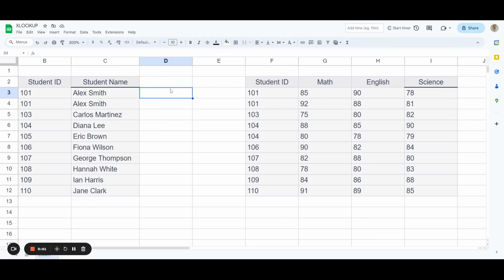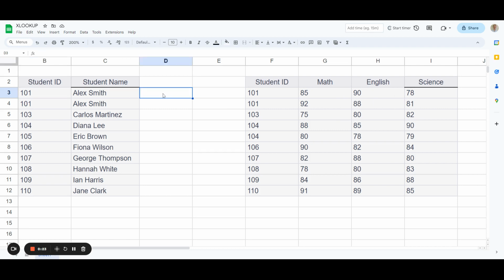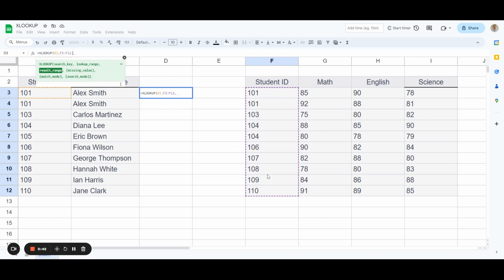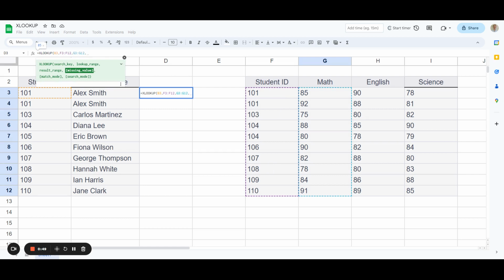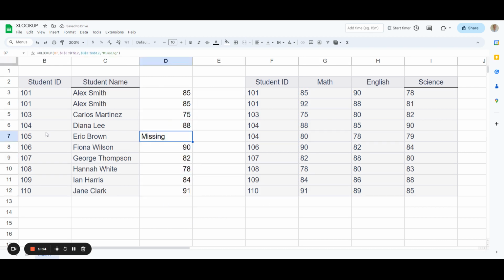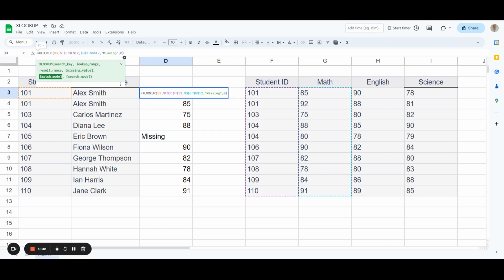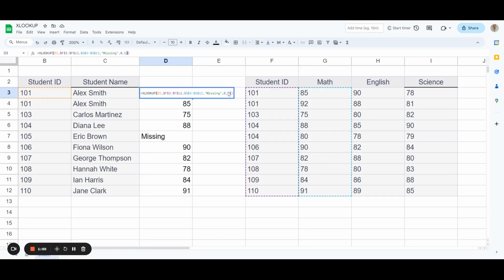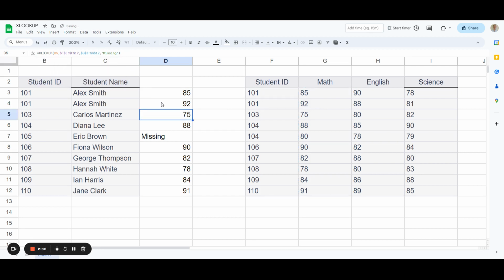How to use the XLOOKUP Function in Google Sheets | Tutorial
In this video I show how to use the xlookup function to analyse a set of college results.

The XLOOKUP function differs to VLOOKUP as you can search for data even though your criteria range is not on the right.

There are other advantages to XLOOKUP like searching from bottom up and top down.

You can find more ways to carry out XLOOKUPs on Googles official breakdown of the function: